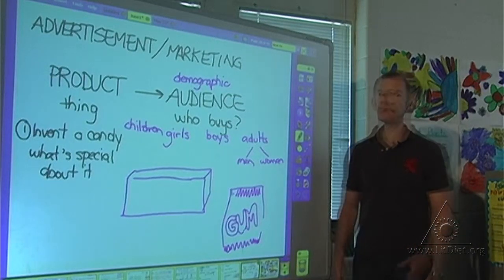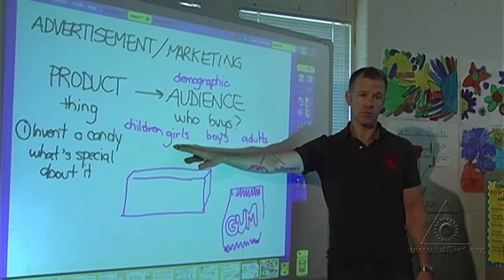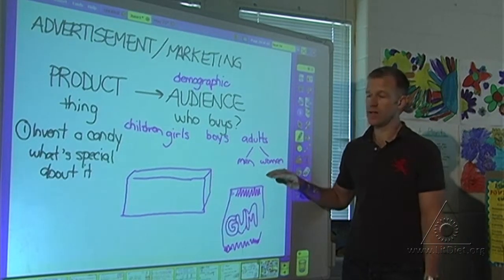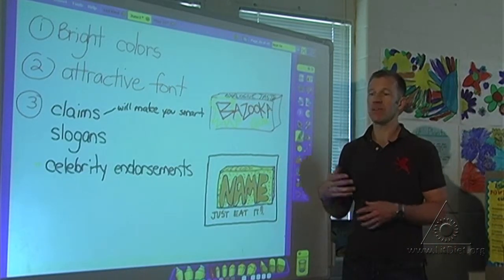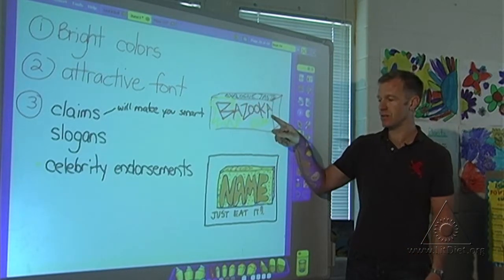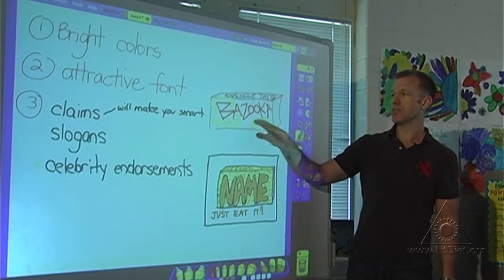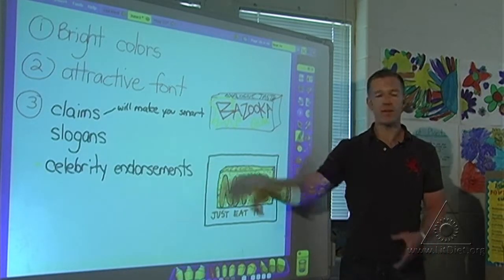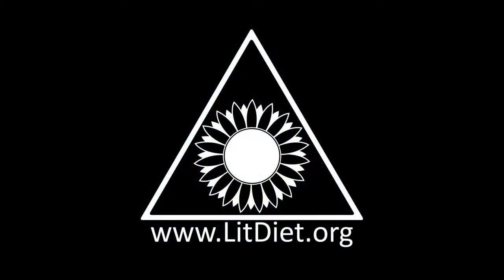Candy Creations: Examining and Creating Print Advertisements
By examining and creating different types of candy products students extend their understanding of media literacy and develop essential skills in persuasive writing by considering the intended audience and purpose. for hundreds of free lesson plans and for virtual tours of classrooms.